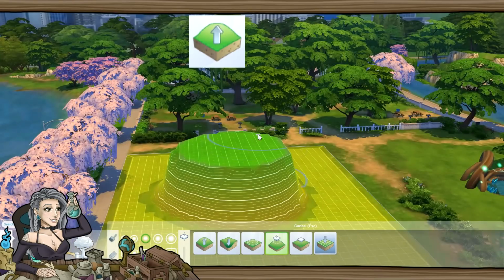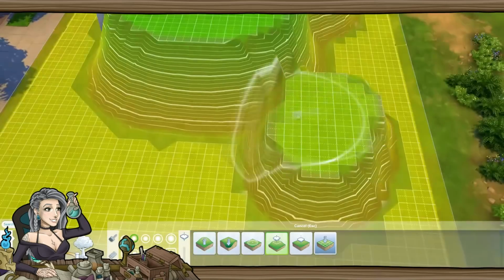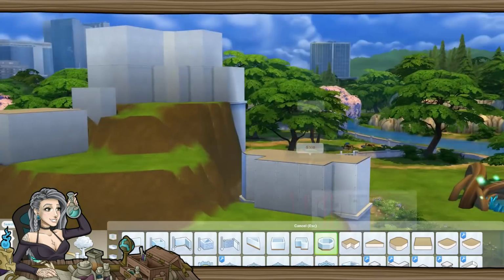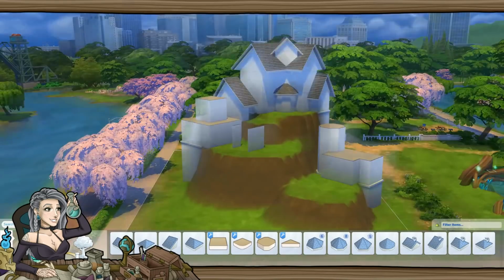How i built a Medieval Fantasy Village in The Sims 4 || Without Custom Content || Speedbuild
Hello there Travelers!

This time, i take you through the process of building a medieval fantasy village in celebration of my 100th gallery upload.
It was built on a 50x50 Lot in Willow Creek without Custom Content and i used the Mod T.O.O.L. by Twisted Mexi to place my objects.
This mod is not needed to download the build as displayed!

'Medieval Village'
No-CC, Room
Origin ID: SatiSim